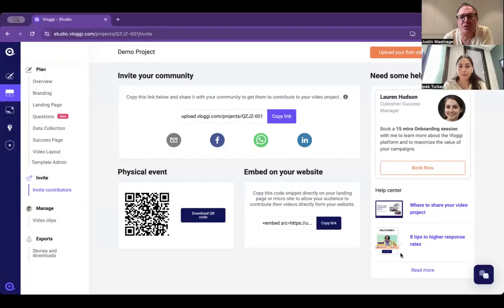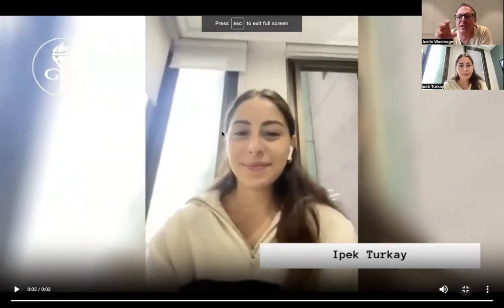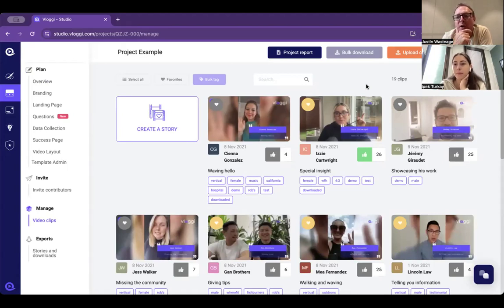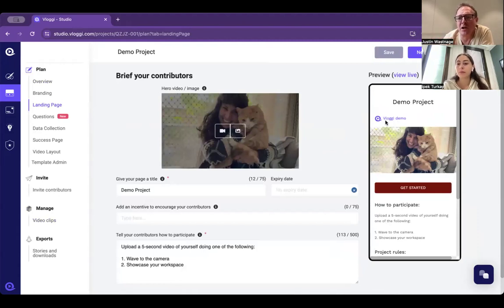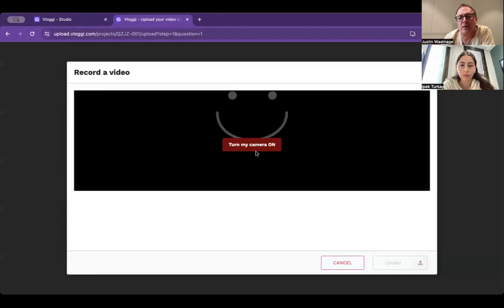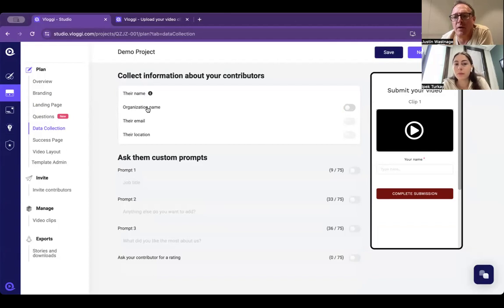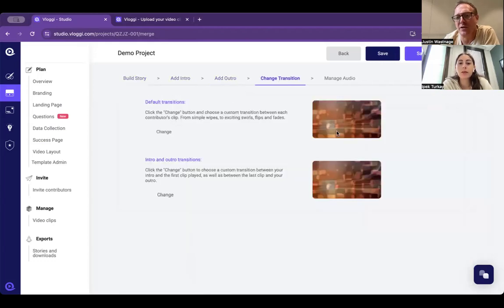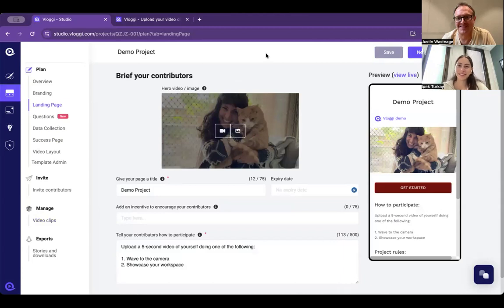Demo of the Vloggi Video Submission Management Platform May 2024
This is a customer demo given by Justin Wastnage, founder of Vloggi to Ipek Turkay of the Golden Key International Honour Society of McGill University. The problem they faced was how to collect video applications for its scholarship programs. They previously had to collect videos using email folders and then gather re-use permissions to use in marketing. Vloggi solved all these issue for them.
Watch the real life product demo.